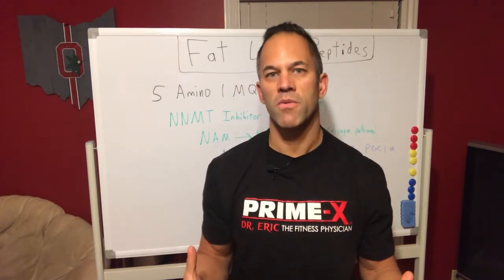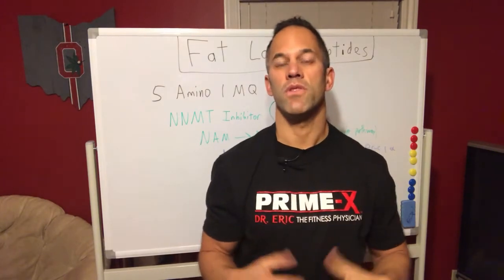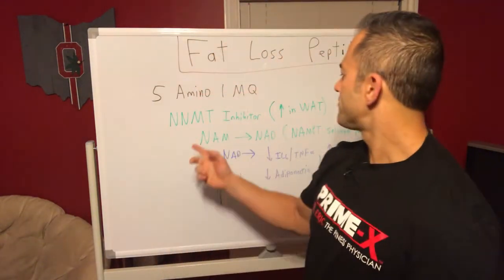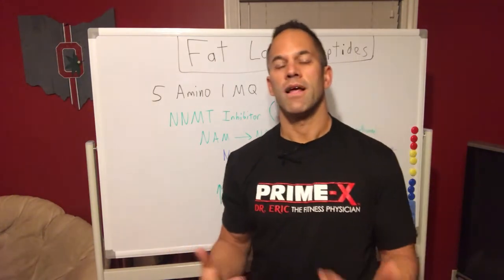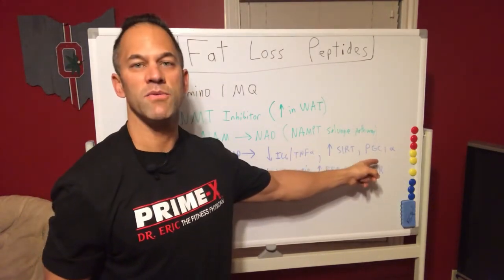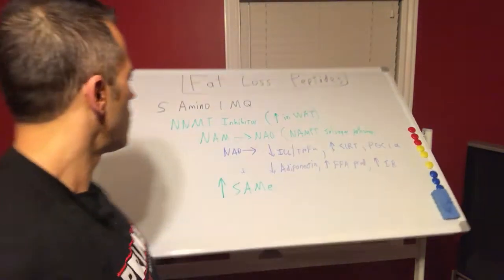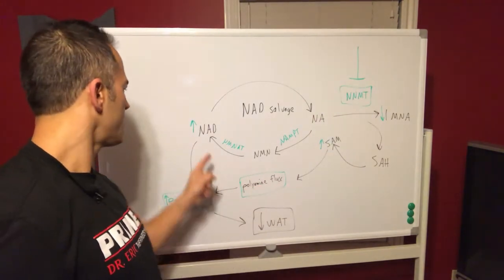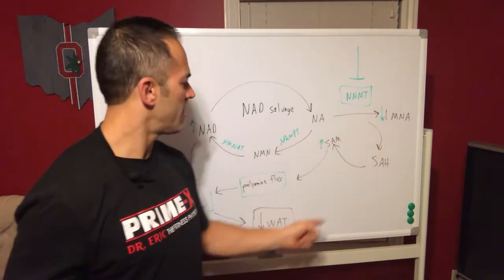Fat Loss and Performance Peptide!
Dr. Eric discusses 5 Amino 1MQ- an AMAZING peptide for fat loss, performance, hypertrophy, healing and more!